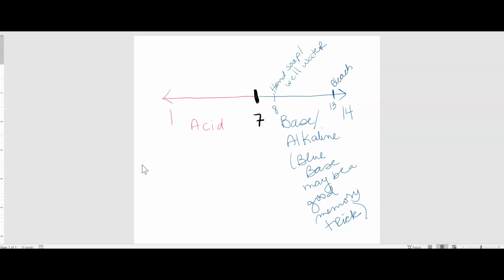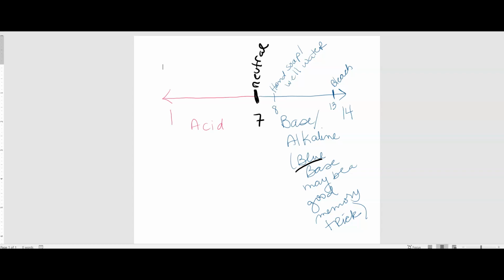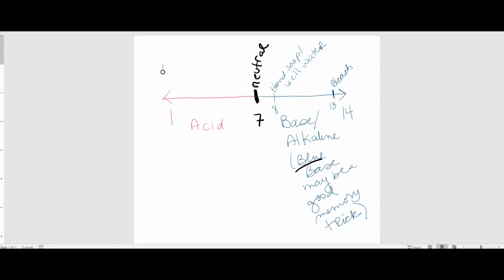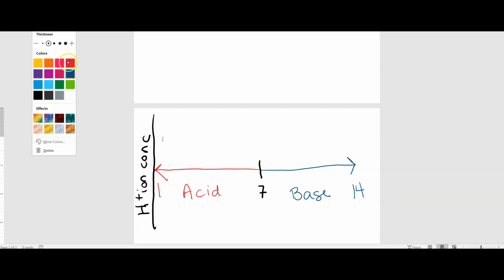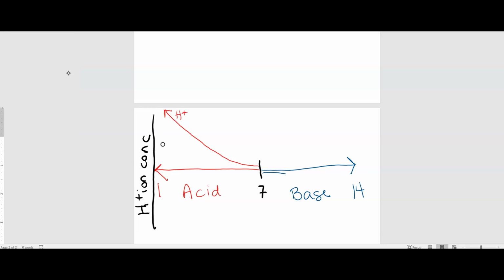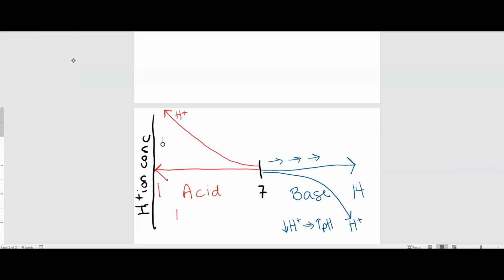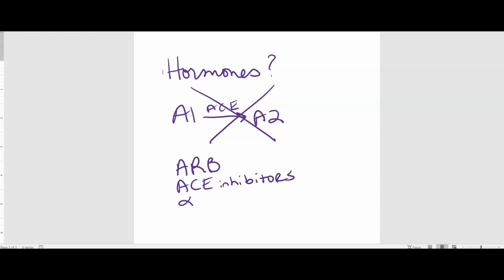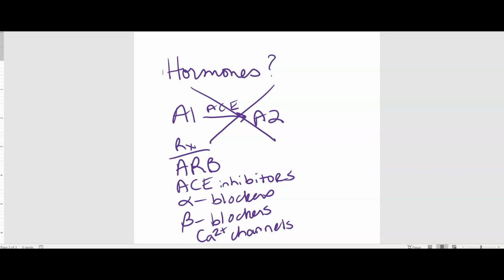For Miss B